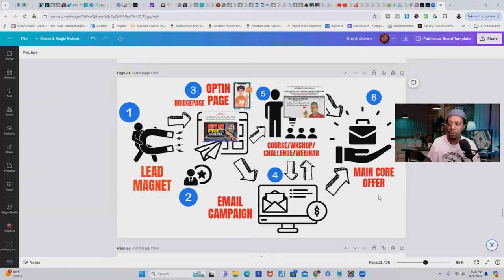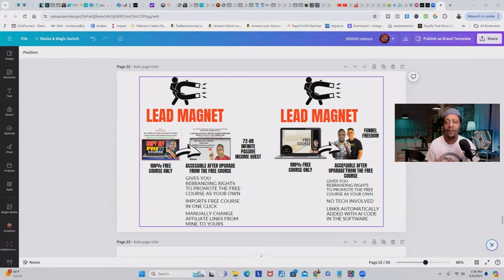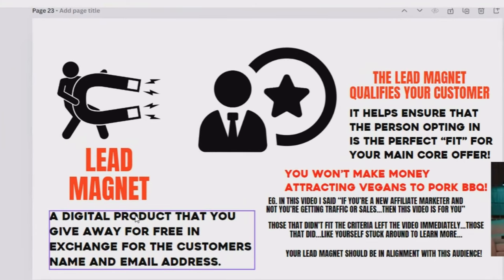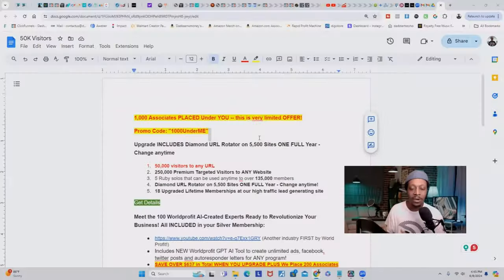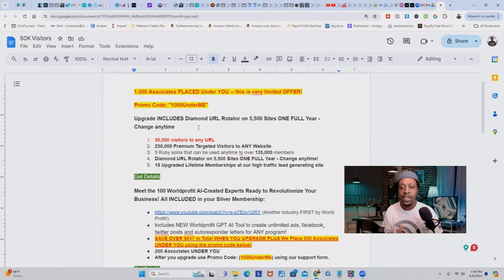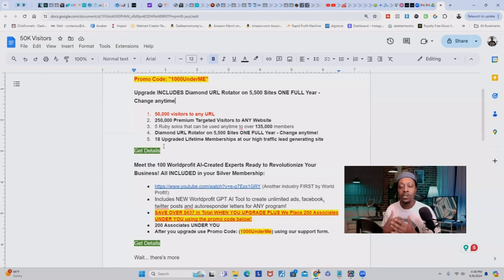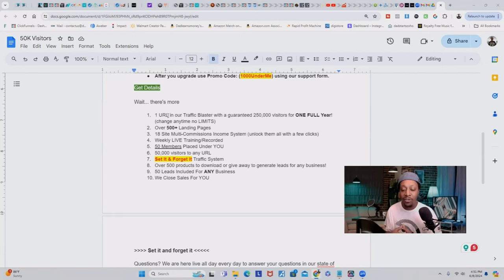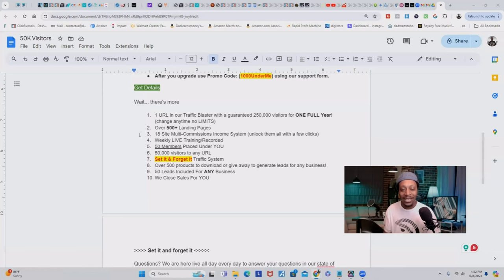How You Can Get 50K Visitors To Any Website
Want 50K Visitors To Any Website?  Discover proven strategies to explode your website traffic and watch your leads and sales soar!

00:00 - Introduction and Series Recap
00:40 - Six Steps of a Marketing Strategy
01:25 - Lead Magnet Options and Funnel Builder
02:44 - Structured and Interactive Sessions for Preselling
03:33 - Trustworthy Main Core Offer and Bonuses
04:23 - Cool Bonuses and Irresistible Offer Promotion
04:57 - Make Money Online Niche Promotion Offer
05:29 - Promotional Offer: 300,000 Visitors and Solo Ads
06:05 - Solo Ads and Lifetime Memberships Benefits
06:37 - Program Benefits: Lifetime Memberships and Traffic
07:19 - Landing Pages and Multi-Commissions Income System
07:51 - Easy Setup, Video Tutorials, and Digital Products